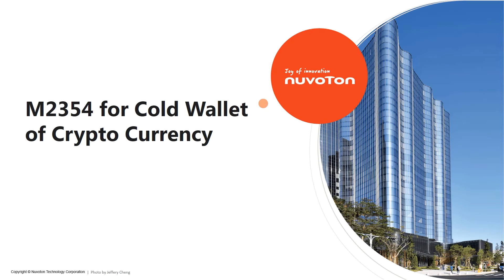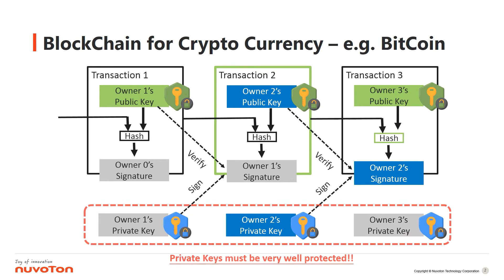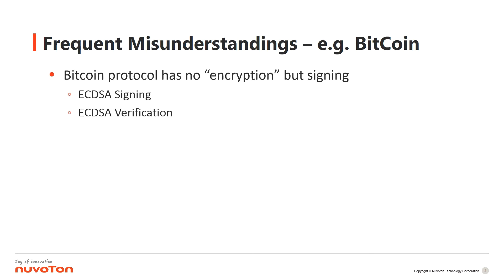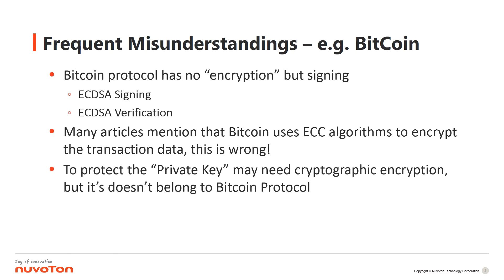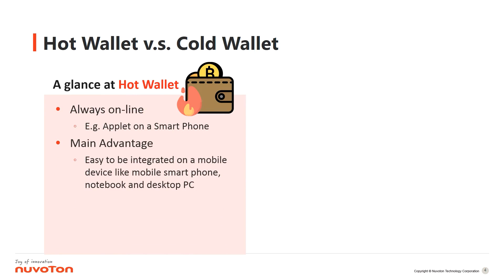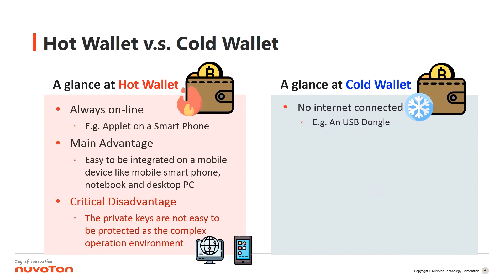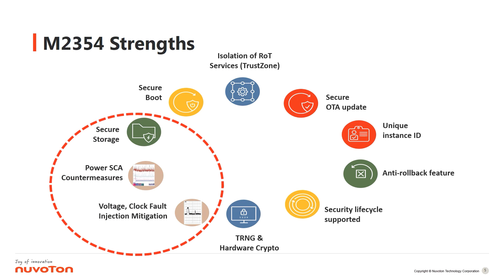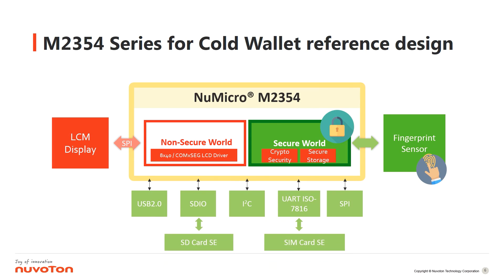M2354 for Cold Wallet for Crypto Currency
Firstly, explain the safekeeping of cryptocurrency keys, and use Bitcoin to illustrate the important principles in the process of cryptocurrency transactions and compare the methods of safe storage of keys, and propose a block diagram of the cold wallet design based on the M2354 series.